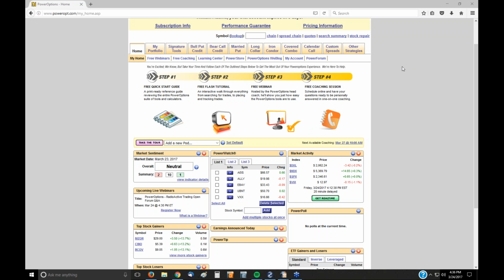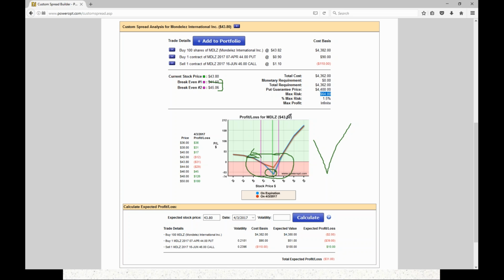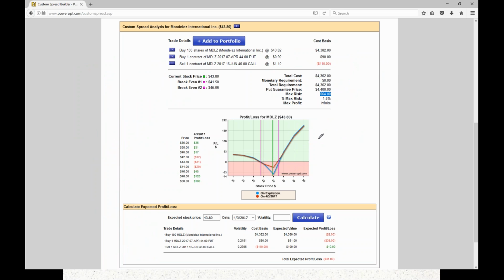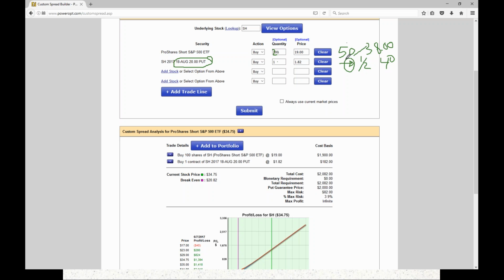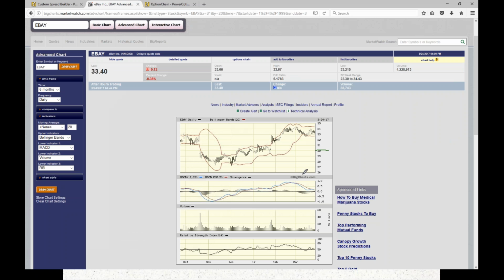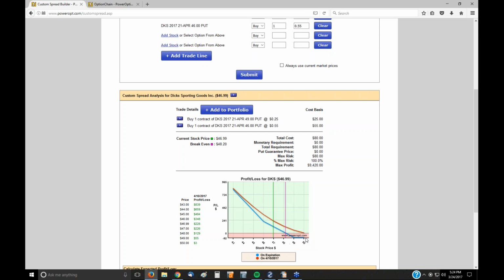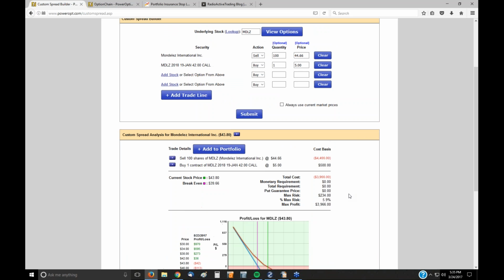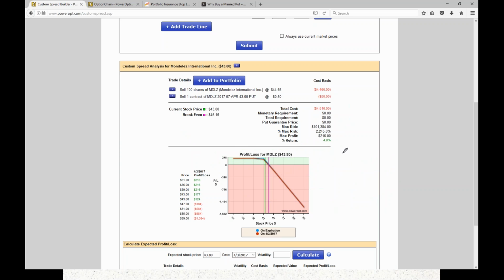Reverse Collars, Accounting For Reverse Splits, Managing a Naked Put, Married Call vs. Covered Put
Hey there, traders!  Sorry for the delay, but here is our webinar recording from our Open Discussion on March 24th.  During this presentation we cover:

1.  Breaking Down a Reverse Collar - Buy stock, buy near term put and sell a far out call for a credit.  The pros, cons, expectations and risks.

2.  Discussion on options accounting for a reverse split

3.  Protecting an already protected Married Put around earnings - Using Income Method #12 on a RadioActive Trade

4.  When is the dividend priced into a call or put option prior to Ex-Dividend Date?

5.  Managing a Naked Put or Cash Secured Put that has moved against you

6.  Buying Strangles or Straddles around Earnings

7.  Comparing 'Covered' Shorts - Married Call vs. Covered Put play.